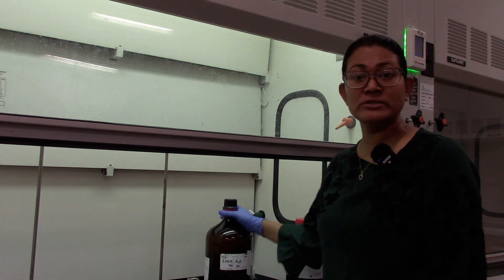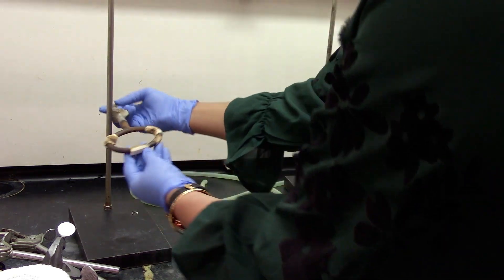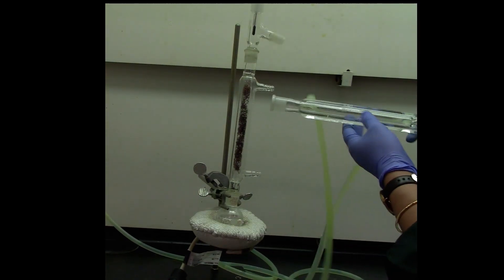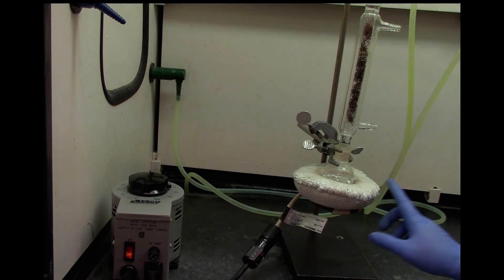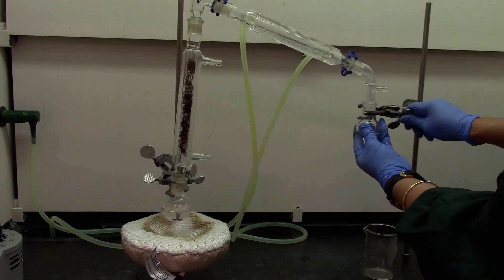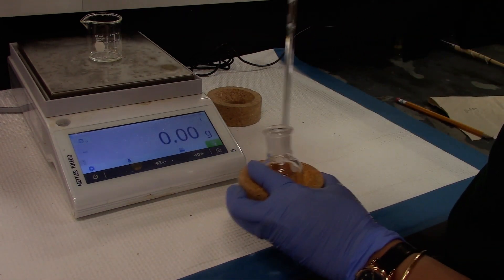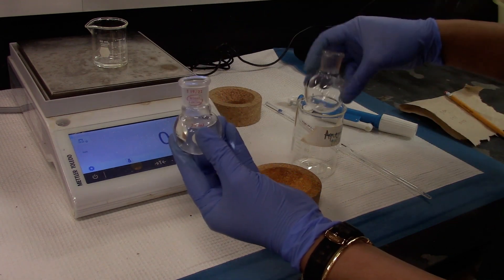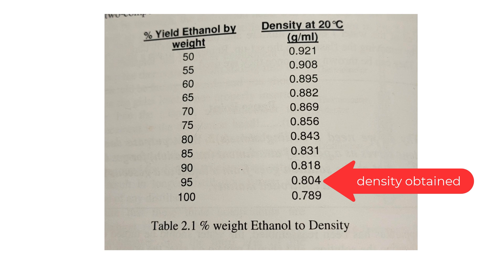Fractional distillation of water and ethanol mixture (azeotropic mixture)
Separation of water and ethanol (azeotropic) mixture using fractional distillation.